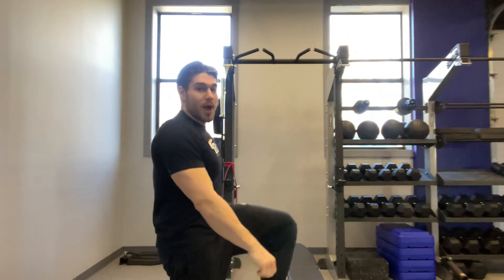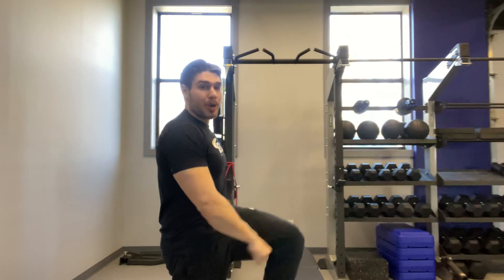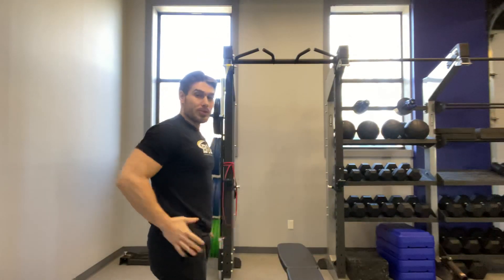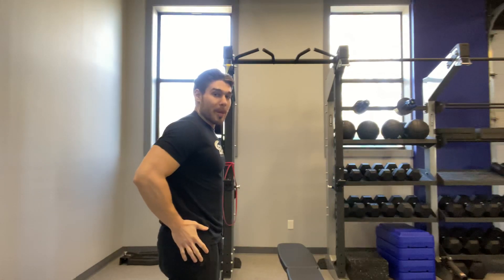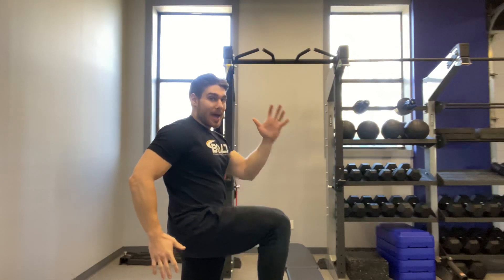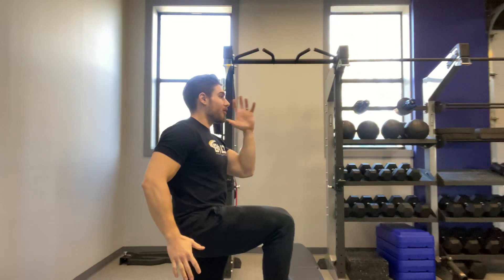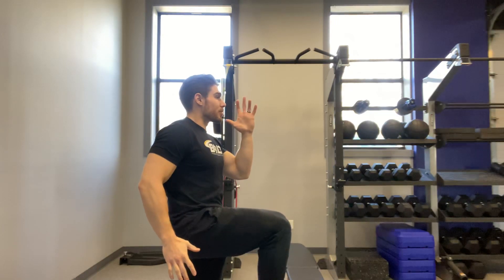Chester Kids Workout #5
Work hard and have fun everyone!!